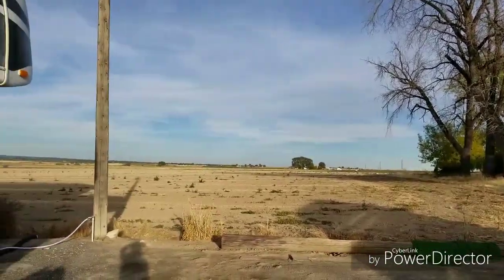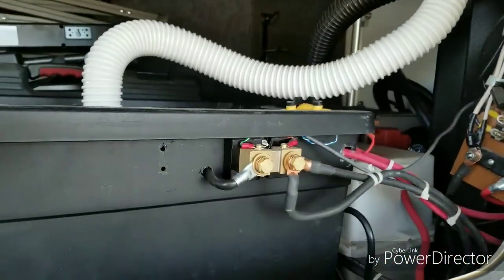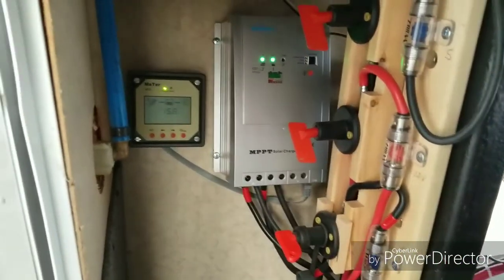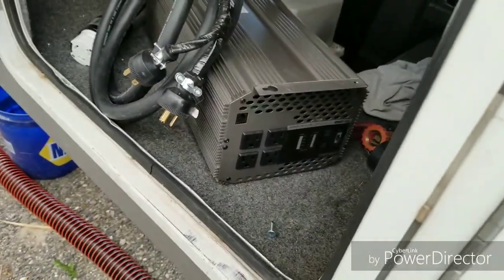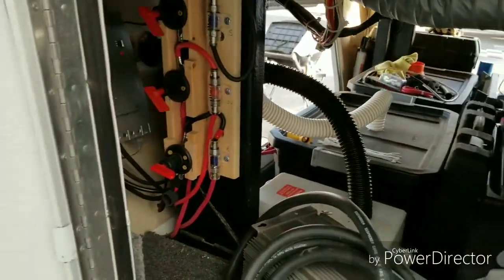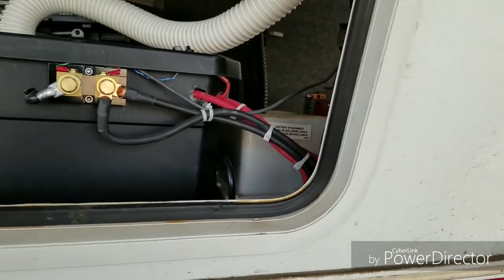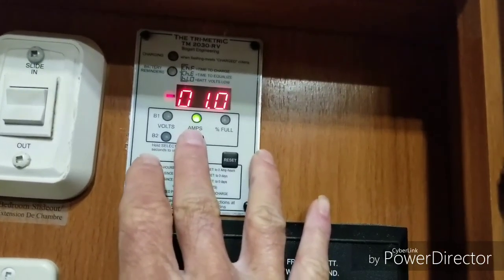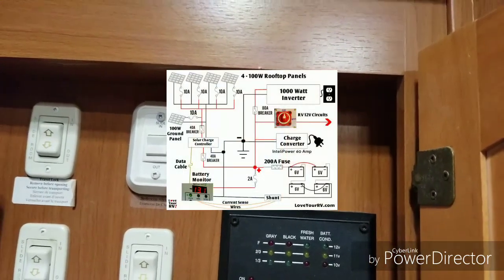Solar battery monitor repair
Fixing improper readings